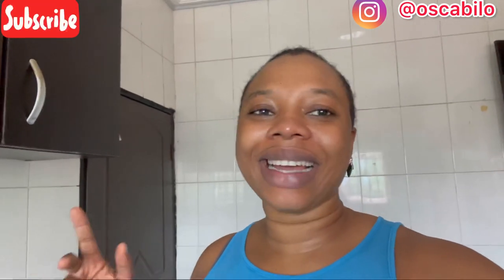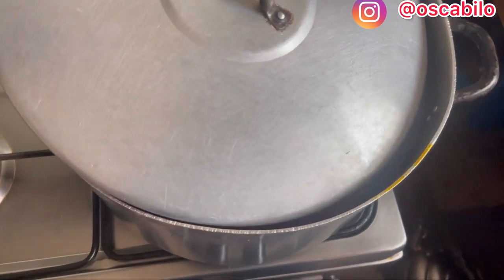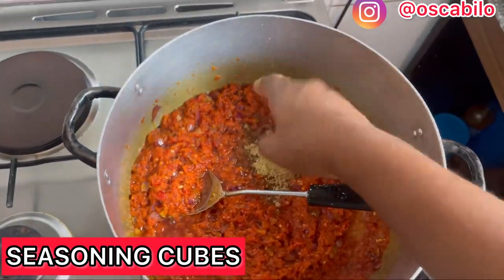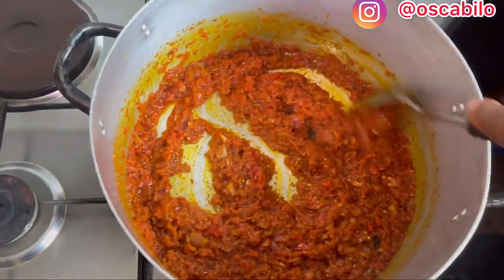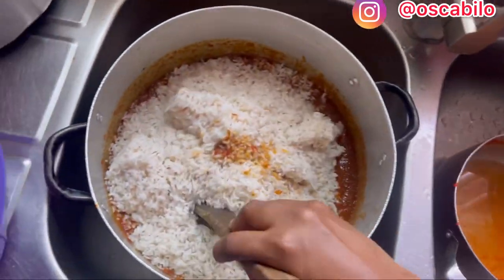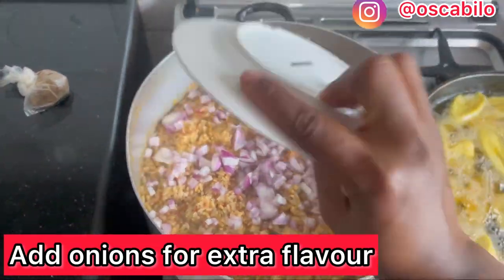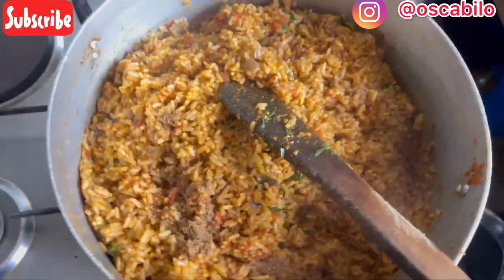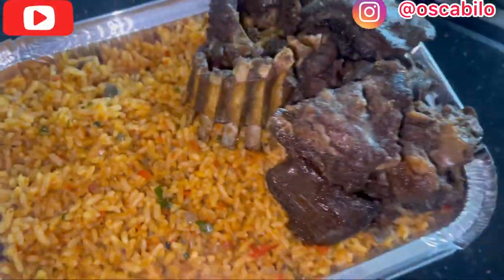How to Make Ofada Sauce Rice| Cook with me | Nigerian Recipe.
Good day Guys. Hope we are all doing well. In this video I will be showing you how to make ofada sauce Jollof rice with local rice.

JOIN ME TO KADOFISH MARKET ABUJA